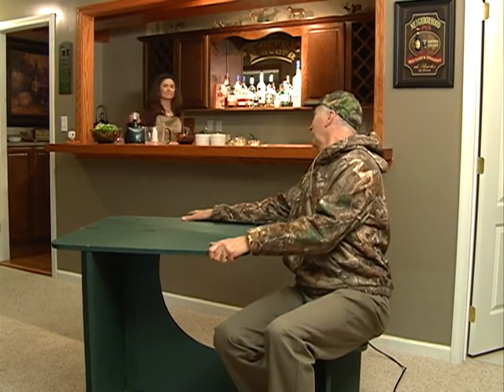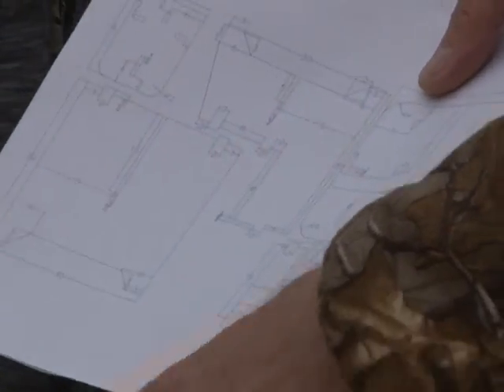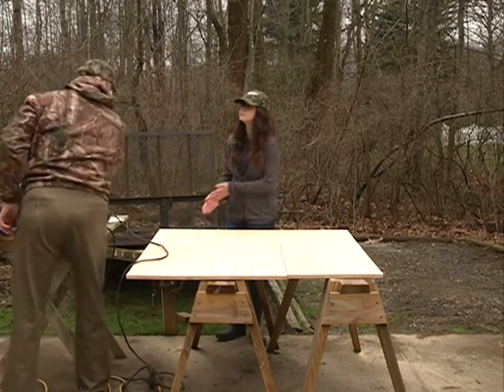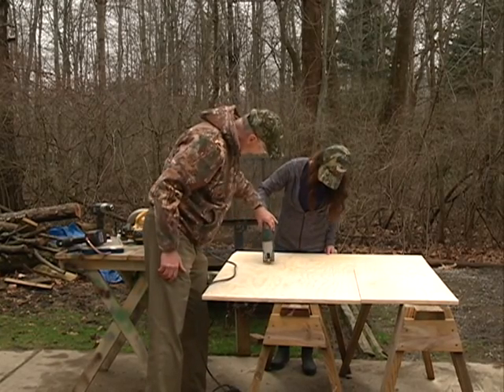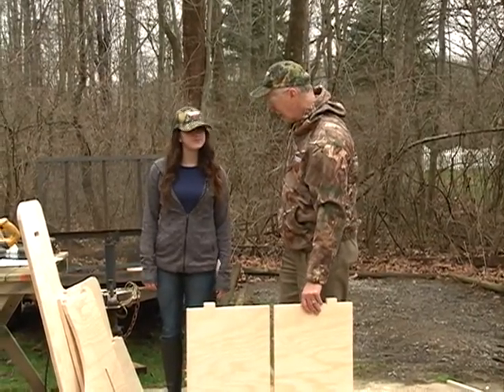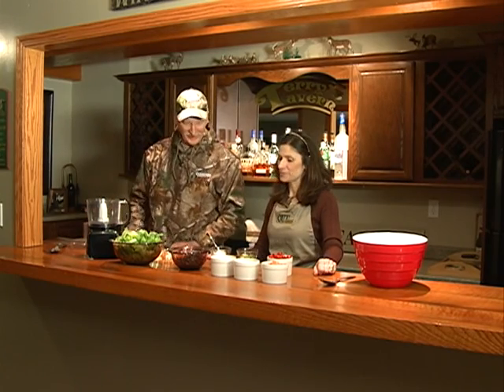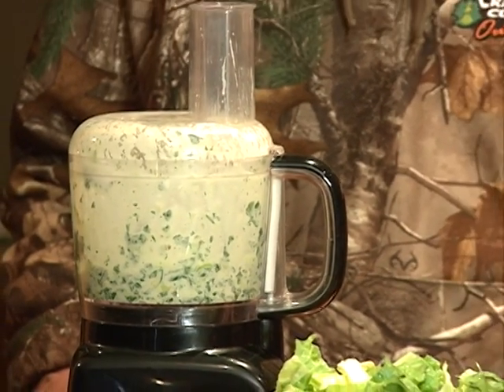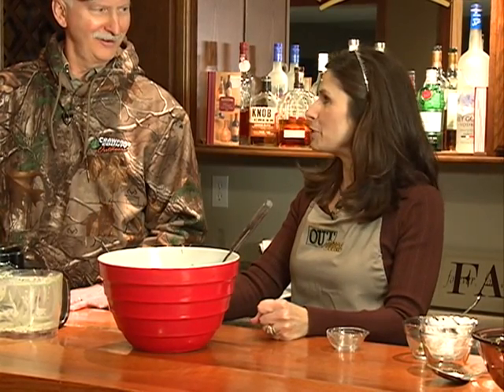Crawford County Outdoors-Shooting Bench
Armstrong Local Programming: Duane & Kayla build a shooting bench. Chef Lisa prepares southwestern cilantro salad